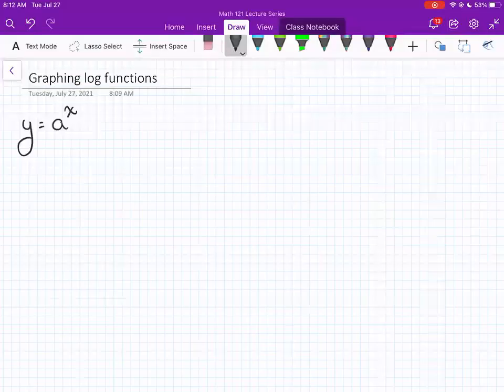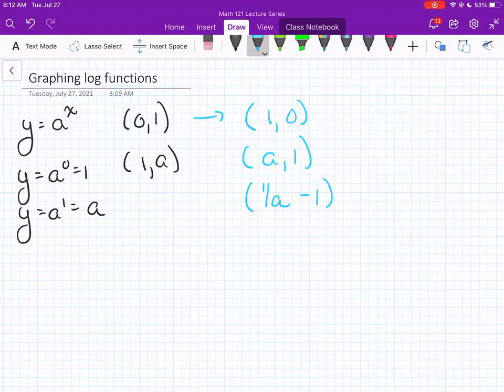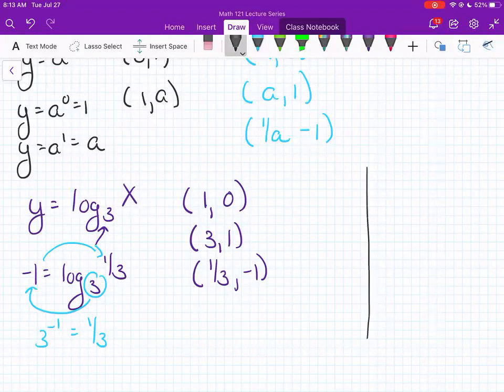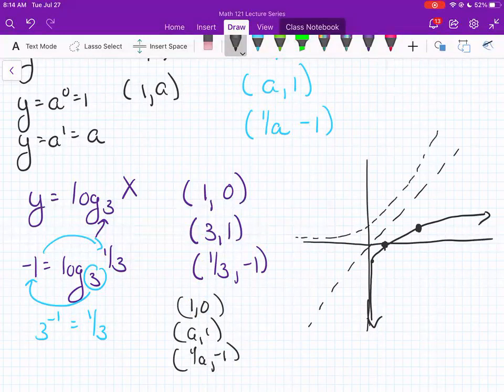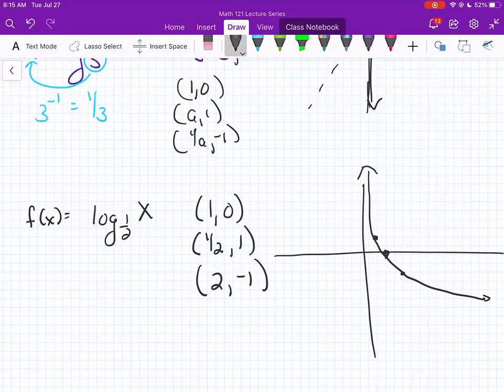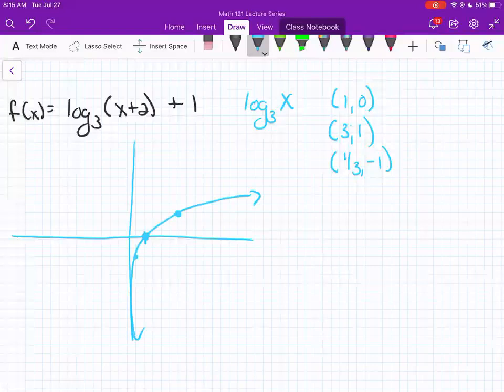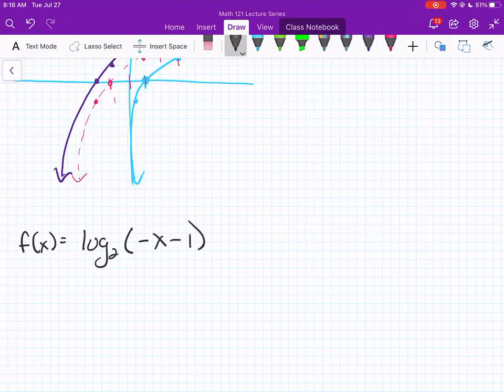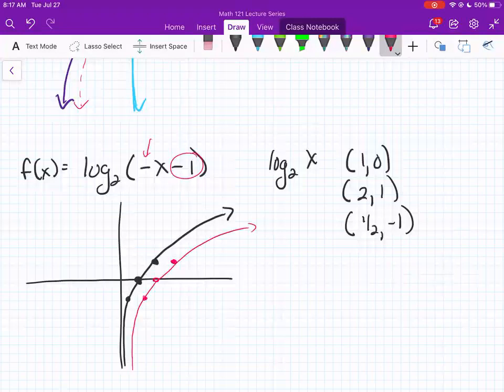Graph Log Functions